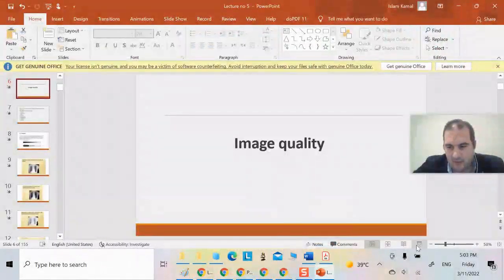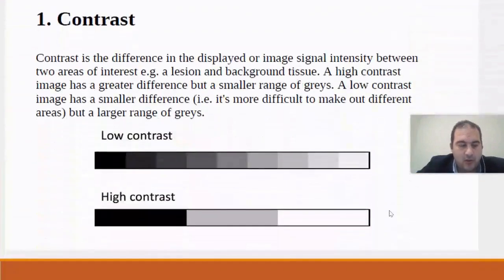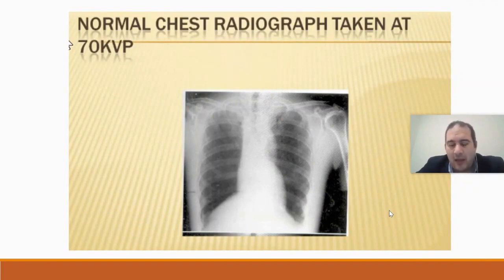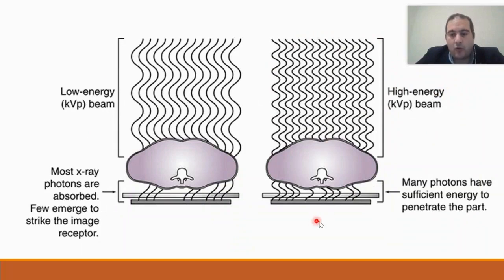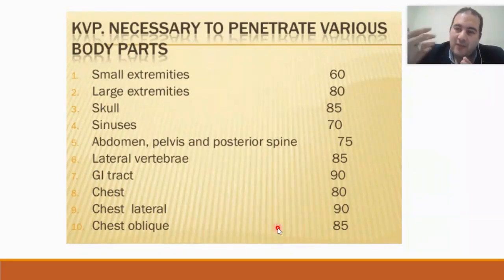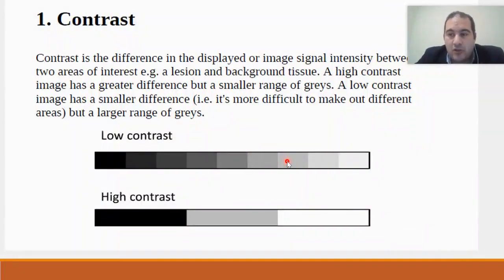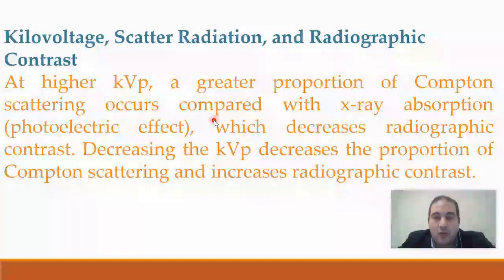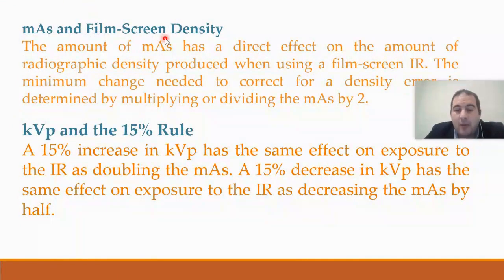Lecture no 22 FRCR Physics X Ray Image Quality (English)